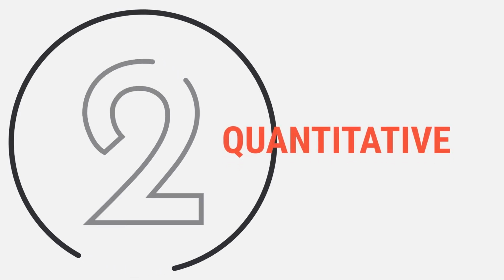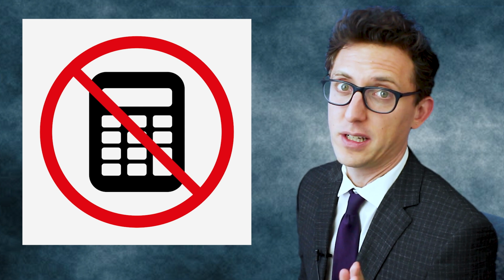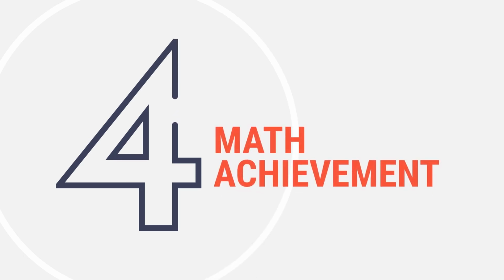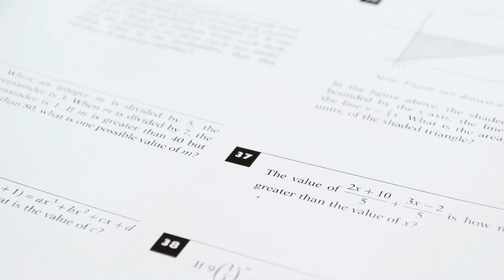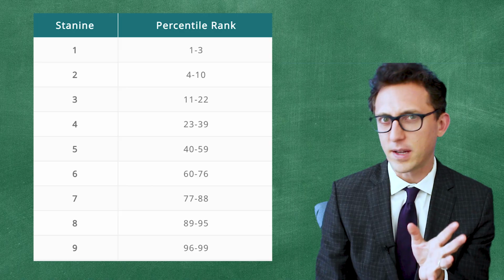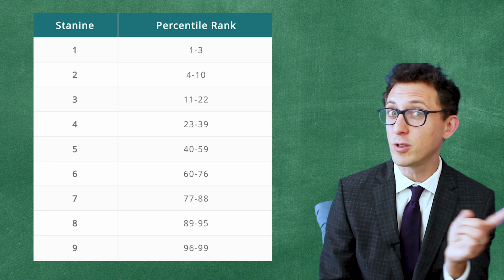Decoding the ISEE: Levels, Question Types, Content, Timing, Scoring, and More!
Curious about the ISEE (Independent School Entrance Exam) and what it entails? Look no further! In this comprehensive video, we unravel the ISEE and provide a detailed exploration of the various levels, question types, general content, timing, scoring, and more. Whether you're a student preparing for the ISEE or a parent seeking valuable insights to support your child's academic journey, this video is your ultimate guide.

📚 Topics Covered:

ISEE Test Overview
Different Levels and What They Mean
Question Types and Strategies
Timing Tips for Success
Scoring and Score Interpretation
Resources for ISEE Preparation

Let's demystify the ISEE and empower you with the knowledge and confidence needed to excel on this crucial standardized test! 📝🏆

Here's the link to our tutoring page for more details about our prep process